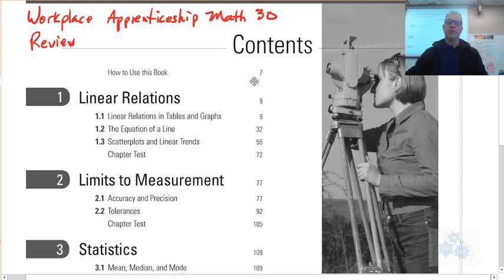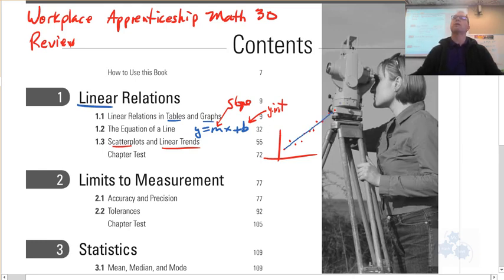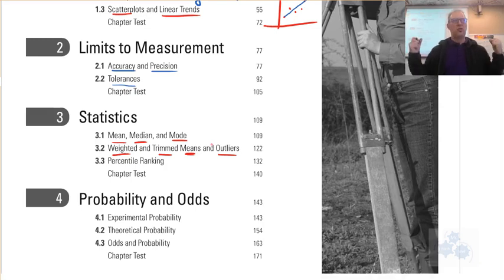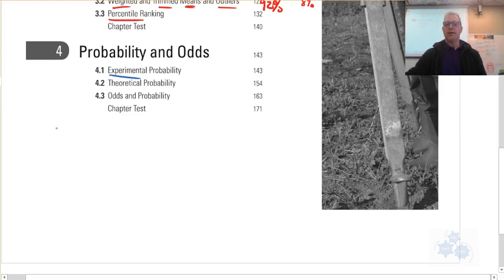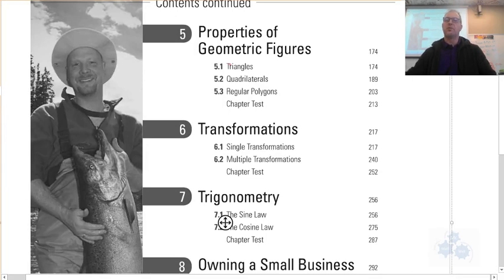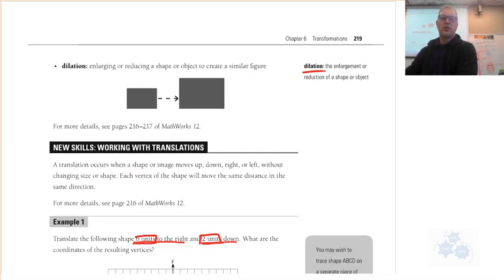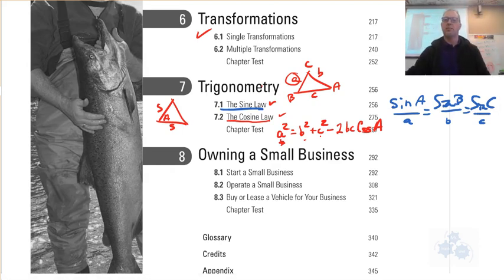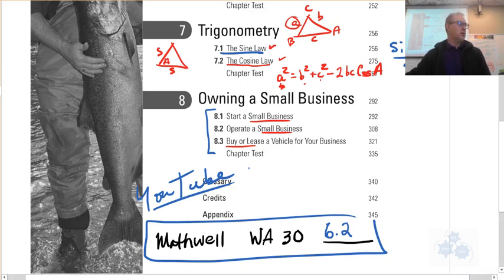Workplace and Apprenticeship Math 30 Final Review (WA 30 final exam review)